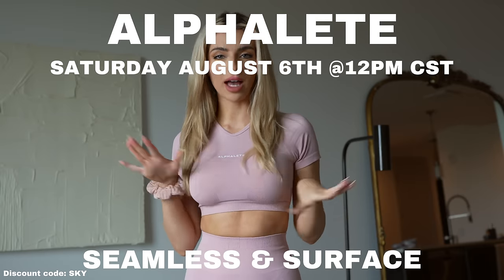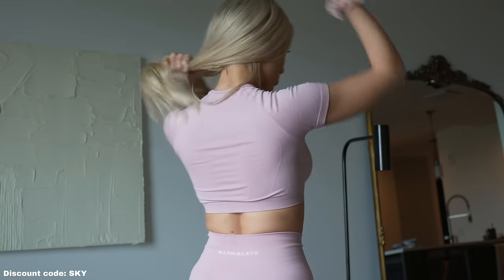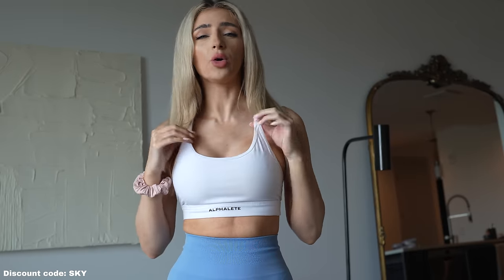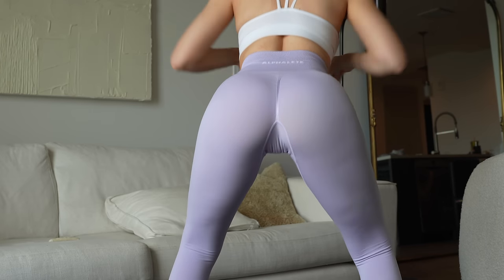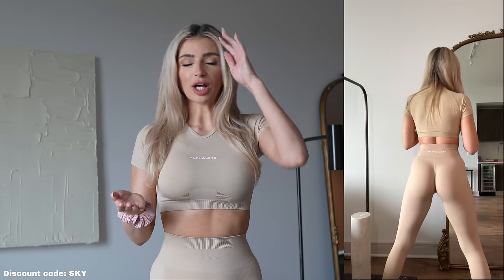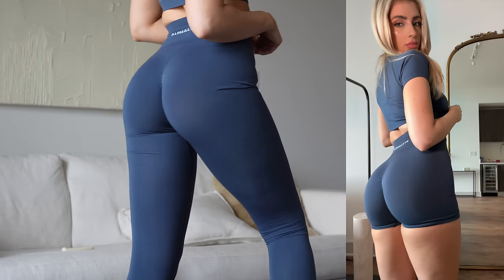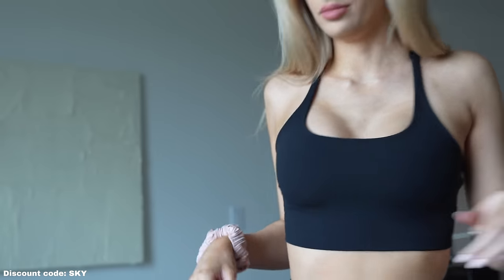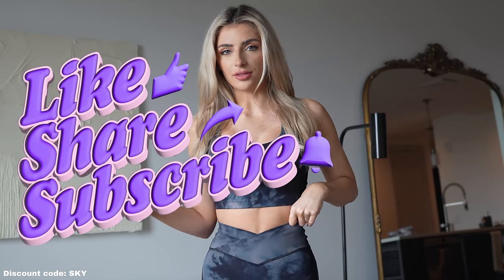ALPHALETE AUGUST AMPLIFY & SURFACE TRY ON HAUL | 2022 review, very thorough & honest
Sub & like if you enjoyed this video please! 😇
More info ⬇️

August Seamless Amplify & Surface Launch: August 6th @ 12pm CST

Time stamps ⏯
intro-
01:15 Storm (my best friend) appearance
01:36 Blossom Amplify Set
03:53 Blossom Amplify Shorts
05:06 Surface Tri Bra
06:02 Amplify Washed Denim Shorts
06:58 Amplify Lavender Leggings
10:06 Amplify Hazelnut Set
12:09 Visual Difference Between Old Amplify Shorts & New
9:04 Amplify Whale Blue Set
14:02 Surface Top
15:11  Surface Power Shorts
15:45 Oil Stain Surface Set
16:45 Begin Outro
17:20 Pricing info

MY SIZES: ALL XS (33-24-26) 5'7 129lbs
● All products mentioned run true to size! I don’t run into any sheerness when I either skin tone thongs or go commando!

Collection brief:
Custom sourced Italian yarn fibers are blended together to create an irresistibly silky, smooth hand-feel. Our exclusive full-interlock knit construction forms a more dense seamless fabric that maintains breathability. Increased elasticity provides unmatched compression, shape retention, and flexibility made to move in sync with you. Our physique-enhancing seam work is structurally reinforced to provide support and durability. Amplify tops offer a form-fitting look while amplify bottoms are designed to accentuate curves in all of the right places.